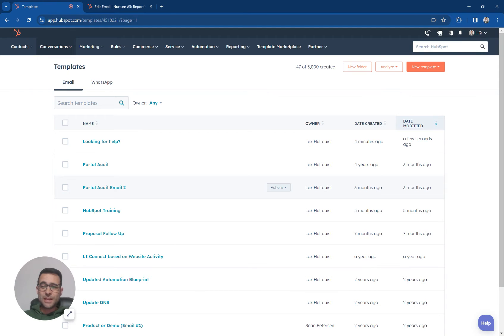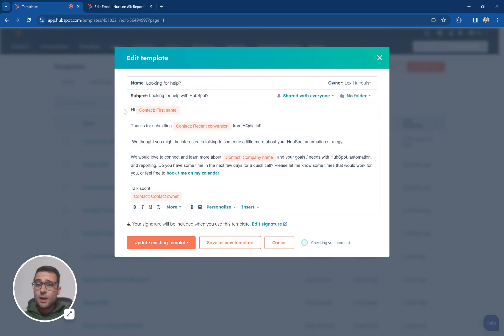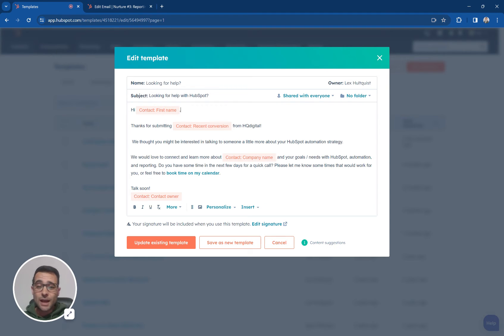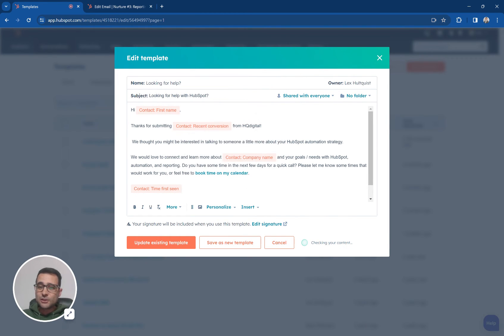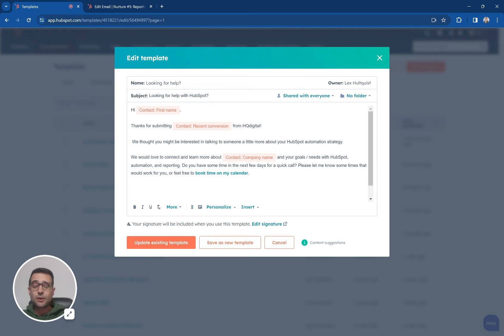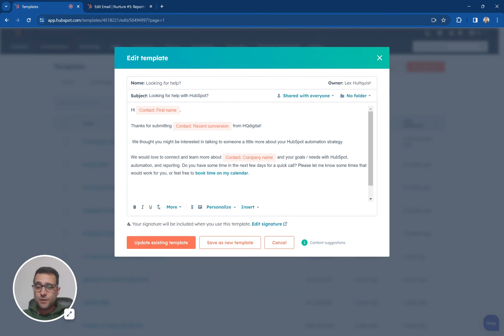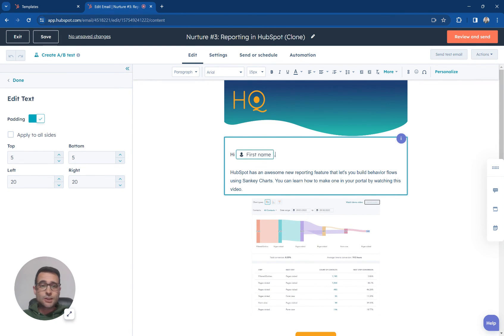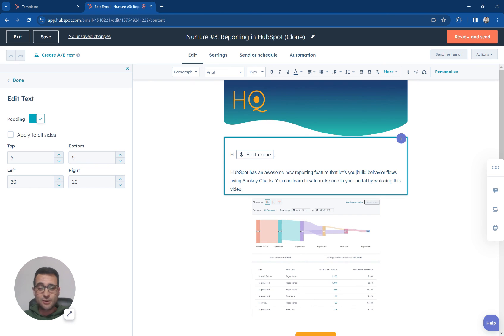Using HubSpot Personalization Tokens to Customize Emails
HubSpot personalization tokens let you customize your content specifically for your intended prospect or customer. When you add a personalization token to your email template, HubSpot will automatically insert the value from the contact's record. You can access any piece of information that is stored in your HubSpot CRM, including data stored on an associated object record, such as the company record or deal record. This lets you do things like reference a recent purchase or include the status of a support ticket. The possibilities are limitless!

0:15 What are HubSpot personalization tokens?
0:36 Add a personalization token to a HubSpot Sales email template
0:52 Insert personalization tokens from associated objects (company, deal, ticket)
1:22 Personalize marketing emails in HubSpot using personalization tokens